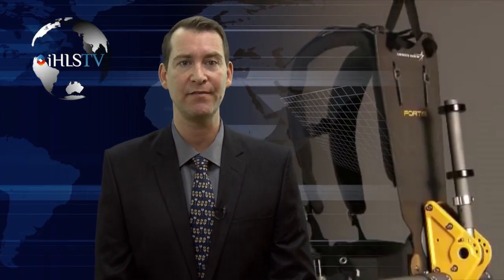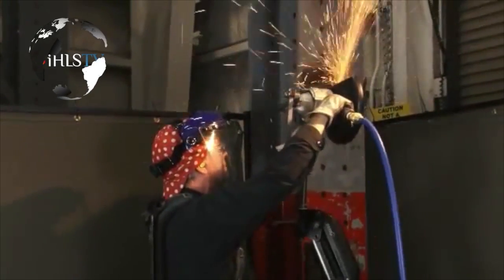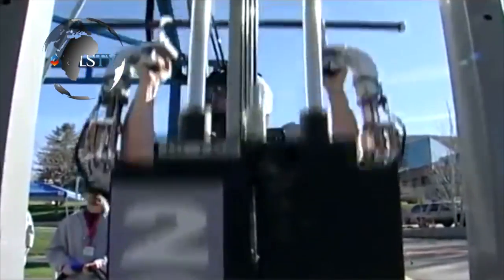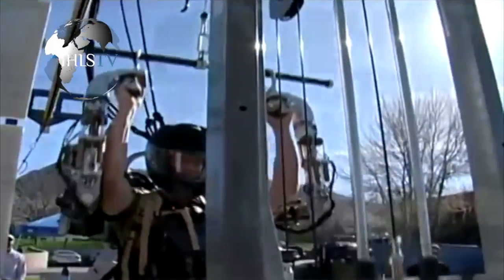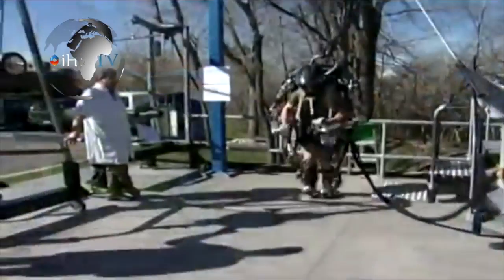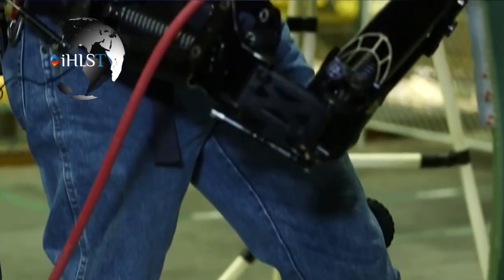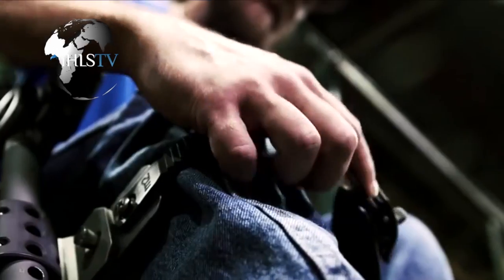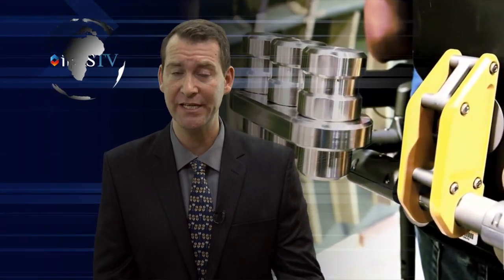iHLS TV Special Video Edition: The US Navy is testing Fortis exoskeletons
iHLS TV Special Video Edition: The US Navy is testing Fortis exoskeletons: In this week's Special Video Edition, we discuss the US Navy and the US Army's use of exoskeletons.